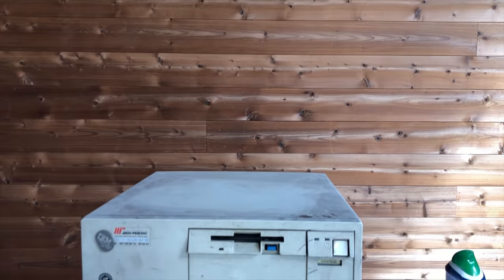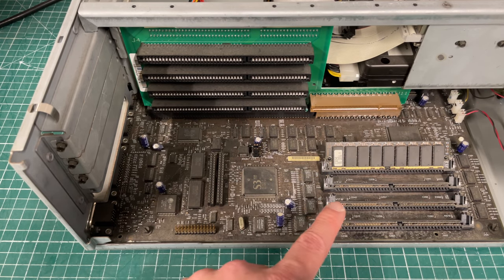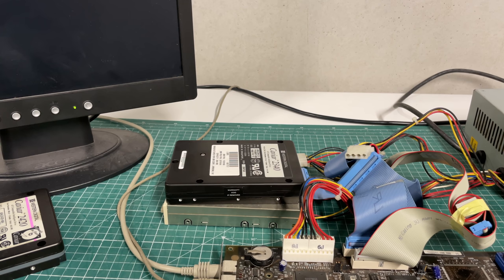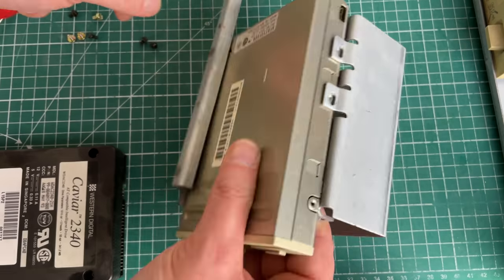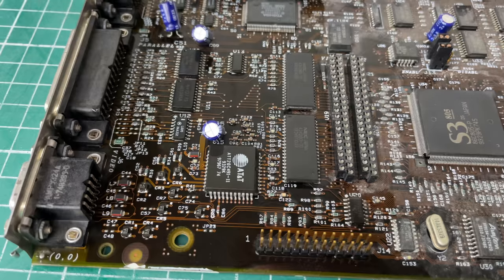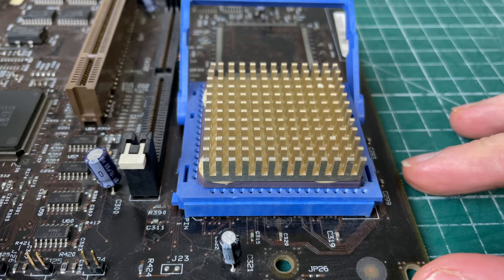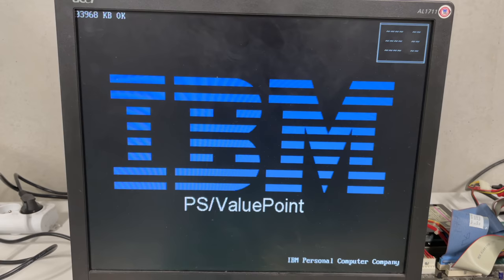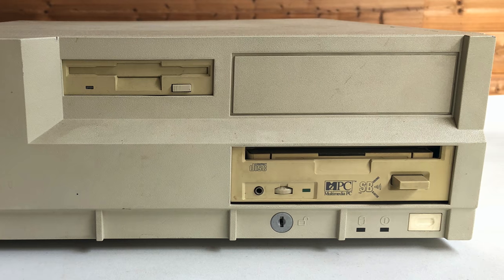IBM ValuePoint 6384 466DX2/D : Part 1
In this video we are going to take a first look at this IBM ValuePoint 466DX2/D.

A nice little 486 desktop from IBM. Let's see if we can get it up and running.